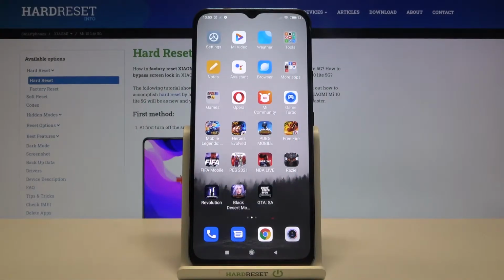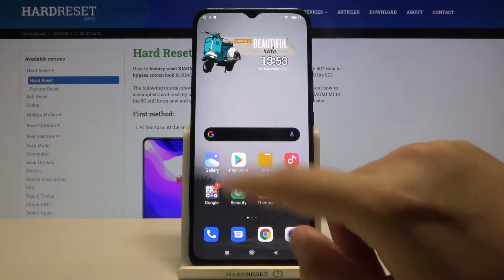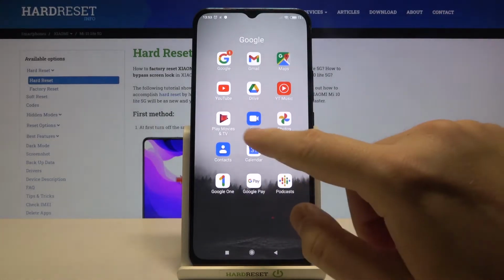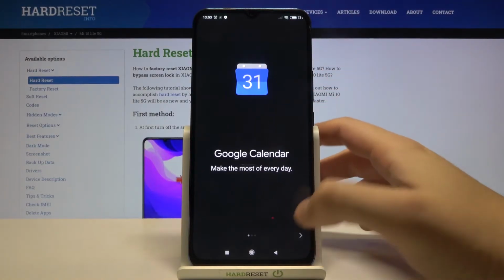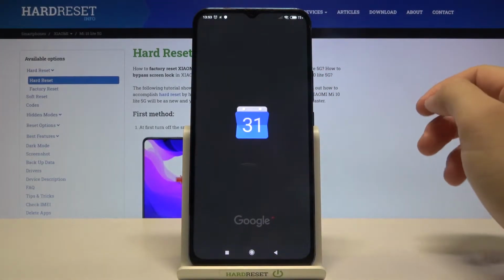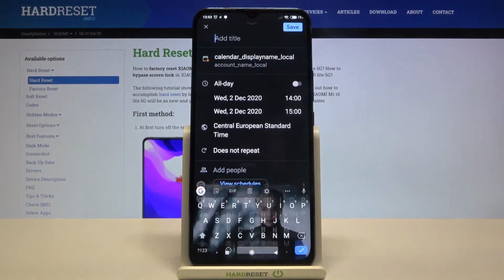How to Set Up Reminder in Xiaomi Mi 10 Lite 5G - Add Event to Calendar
Learn more info about XIAOMI Mi 10 Lite 5G:
In today’s tutorial we will gladly present how to always remember the most important things to do or meetings. Discover how to set up reminder note that pops up at a certain time. Make sure that you will be able to add event to calendar on your Xiaomi Mi 10 Lite 5G in anytime you need to.

How to add event in XIAOMI Mi 10 Lite 5G? How to create an event in XIAOMI Mi 10 Lite 5G? How to add event to calendar in XIAOMI Mi 10 Lite 5G? How to save the date in XIAOMI Mi 10 Lite 5G? How to use calendar in XIAOMI Mi 10 Lite 5G? How to create event in XIAOMI Mi 10 Lite 5G?